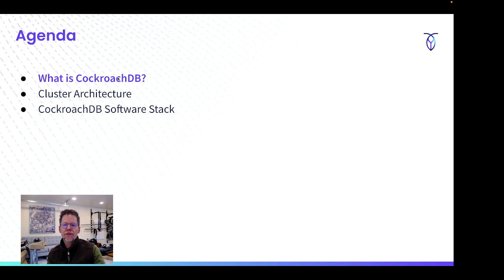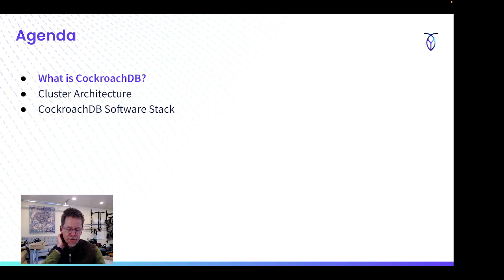CockroachDB Bites - Architecture Series #1 - Intro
In the CockroachDB Bites Architecture series, Jon St John digs into the CockroachDB architecture in a series of bite-sized videos. This video introduces the series.